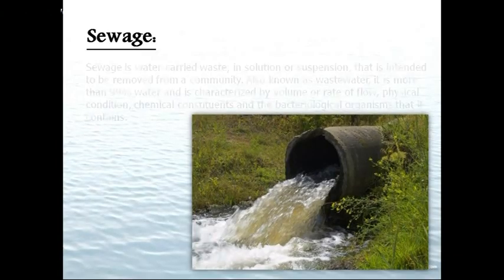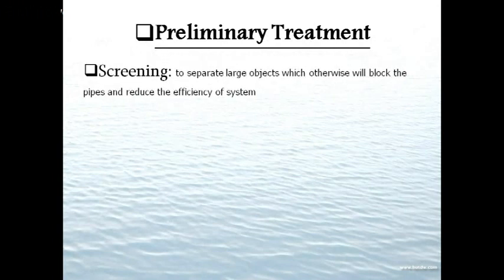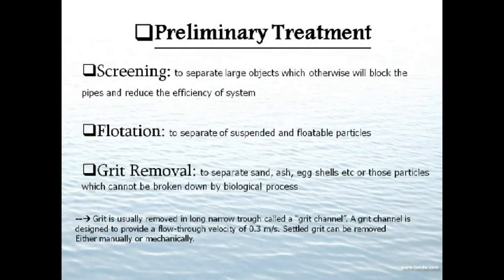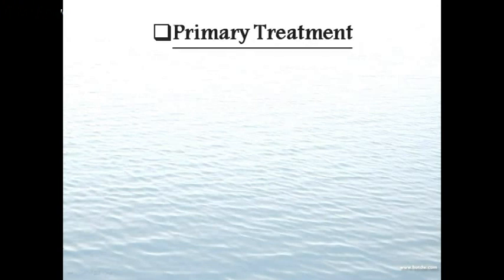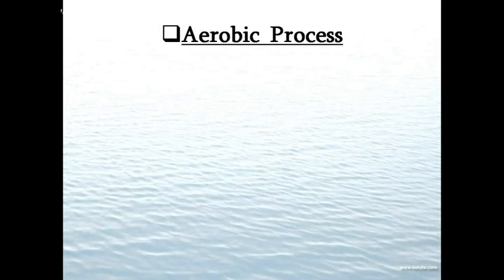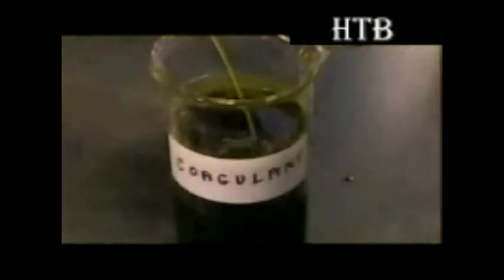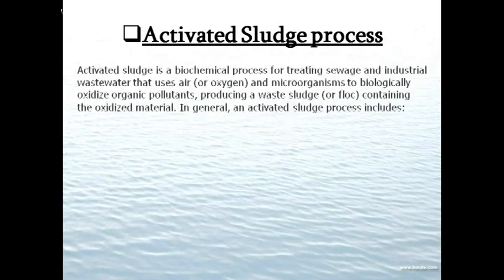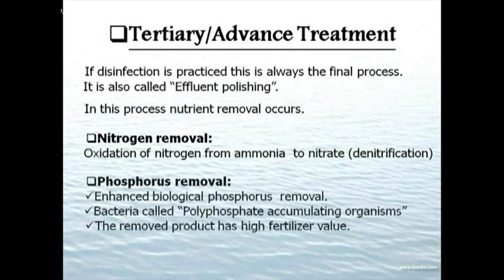Sewage Treatment System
a short video on sewage treatment to give you a basic structure of the process of treatment.